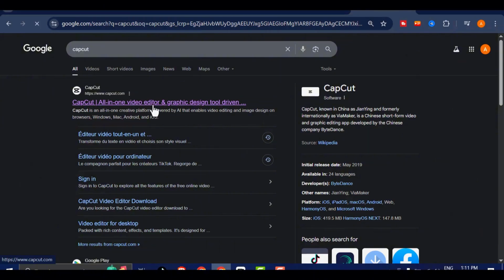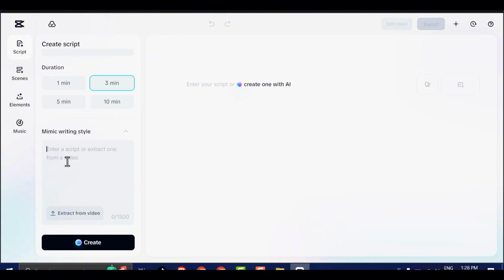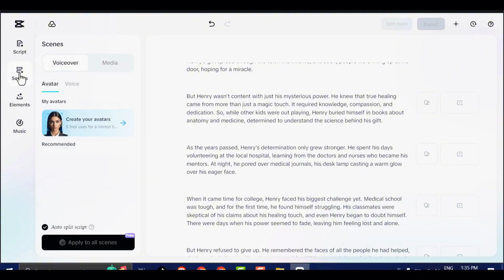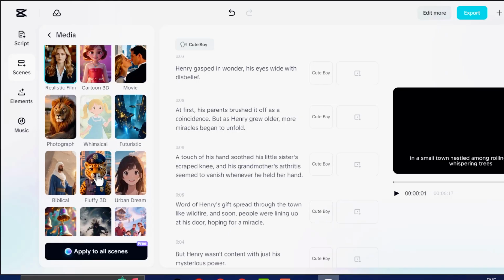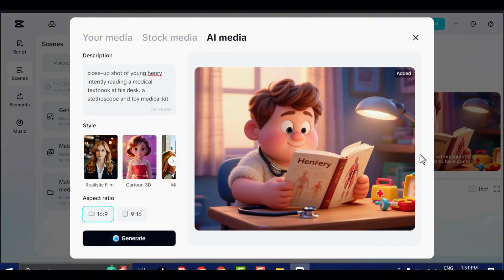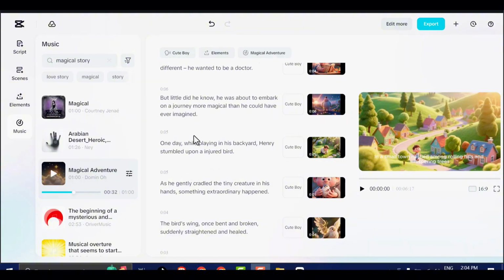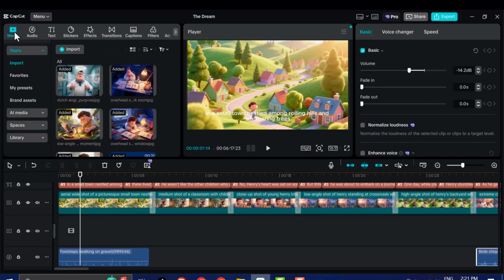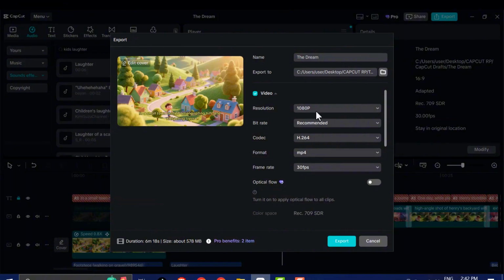How to Create Long form AI Animated Stories For FREE (NEW AI Video Generator)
Create Long-Form AI Animated Stories for FREE (Step-by-Step Guide)
In this in-depth tutorial, I’ll show you exactly how to create stunning, 3D animated videos using free AI tools, including CapCut’s powerful AI video maker. From scriptwriting to voiceover, media generation, sound design, and full video editing, you’ll learn how to build a complete animated story from start to finish—no budget, no team, no experience required.

Whether you're making storytelling content for YouTube, a digital series, or just experimenting with AI creativity, this method gives you the power of an entire animation studio right from your desktop.

In this video, you'll discover how to:
• Write and customize your script using AI
• Generate realistic voiceovers and sync them with your story
• Add dynamic transitions, effects, and background music
• Animate characters and scenes from still images
• Export in 1080p, 2K, or 4K for a polished finish

Start creating your own AI-powered animated stories today.